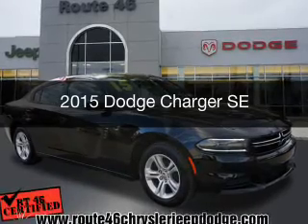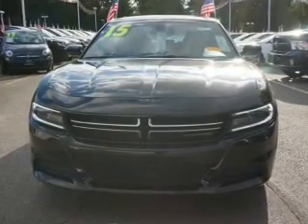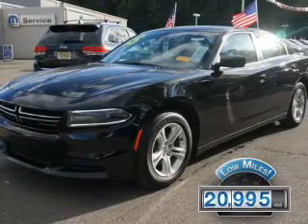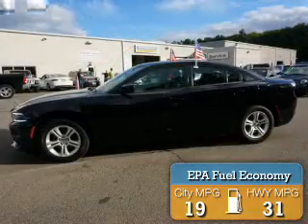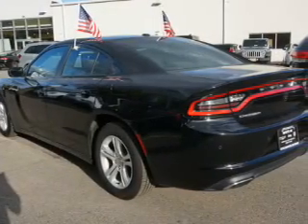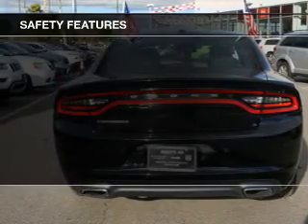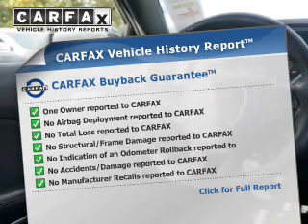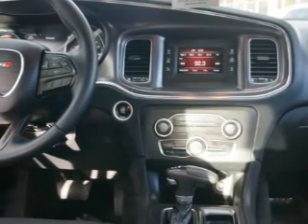2015 Dodge Charger - Little Falls NJ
Year: 2015
Make: Dodge
Model: Charger
Trim: SE
Engine: 3.6 L, 6 cylinder
Transmission:
Color: Black
Mileage: 20995
Address: